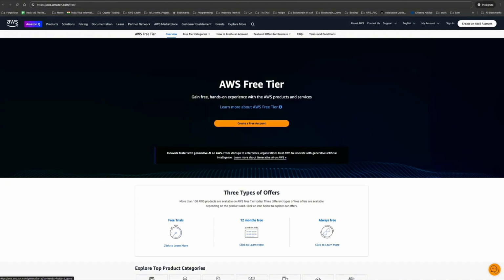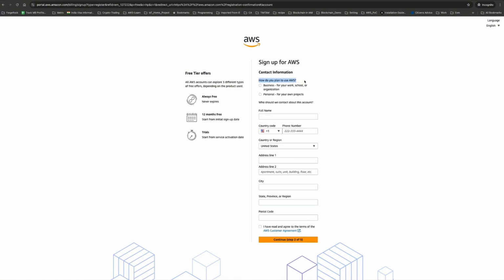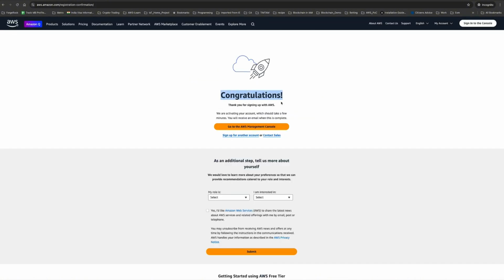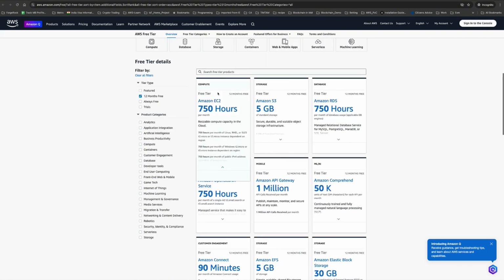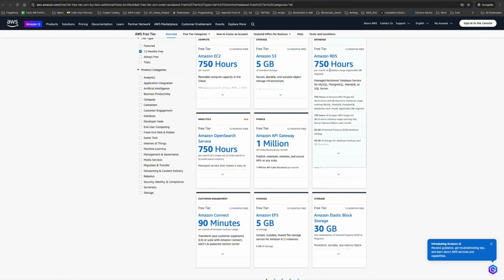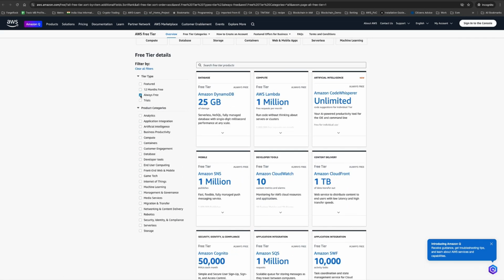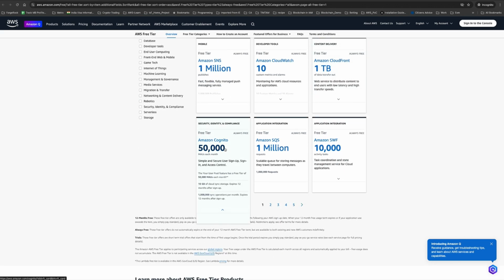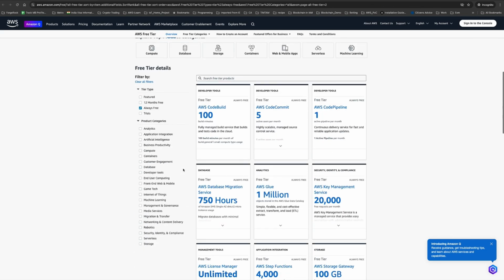Part1 | (2024) Setup Your AWS Free Tier In 5 Minutes FLAT For Workflow Automation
Welcome to Part 1 of our 9-part N8N Production Setup Mini Course! 🎉

In this video, we’ll guide you step-by-step on how to set up your AWS Free Tier account the right way, ensuring a solid foundation for your business automation with N8N.

For early access to the course, more in-depth tutorials, access to exclusive code files, and to join our private community, check out our full N8N Automation Course at a special 70% discount!

What You’ll Learn in This Video:
- How to create an AWS Free Tier account without making common mistakes.
- Key tips for managing your AWS account efficiently from the start.
- What Services are free under AWS Free Tier in Mid-2024

This is the first part of our comprehensive series where we’ll cover everything from setting up AWS and configuring budgets to building a secure, high-availability environment for your N8N automation workflows.

Use this checklist to follow along and ensure you don’t miss any critical steps!

🔔 Don’t Miss Out: Make sure to watch the entire mini-course to get the most out of your N8N setup journey:

Part 1: Setup AWS Free Tier The Right Way
Part 2: Setting Up MFA & AWS Budget Management

Other Important Links:

If you're looking to start your AI Agency. Let us help you and build your AI Agency with us.

Timestamps:
0:00 - Introduction
0:21 - Course Outline
2:12 - Sign Up To AWS Free Tier
3:35 - AWS Free Tier Services
6:37 - Wrap Up & Conclusion